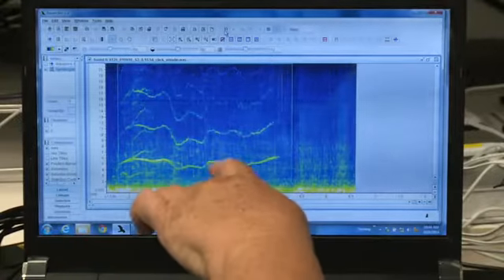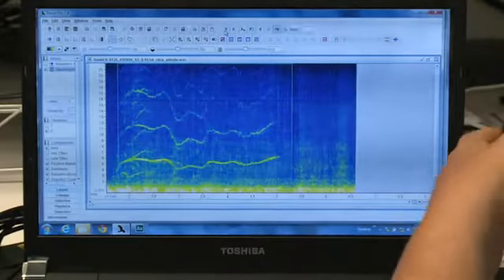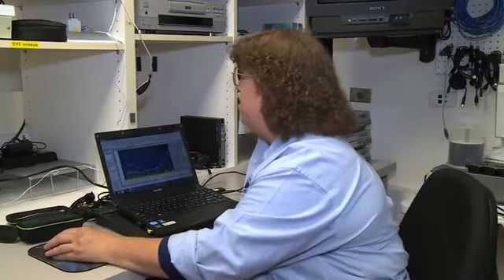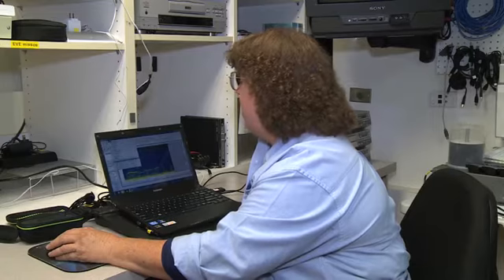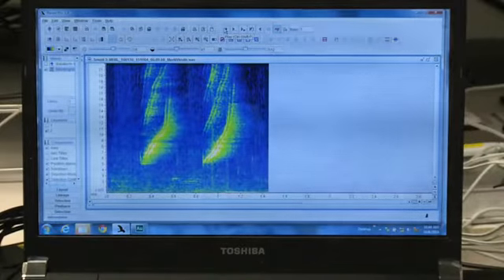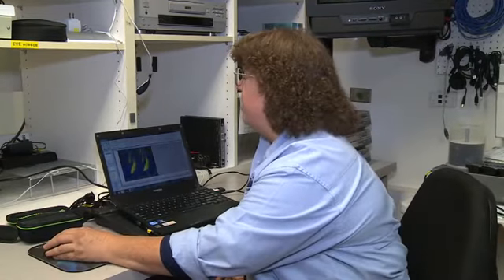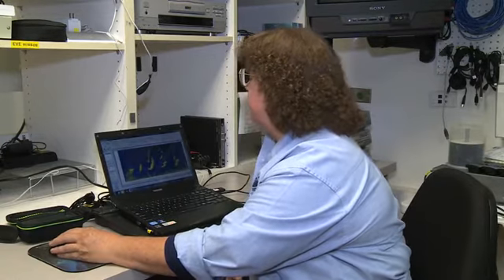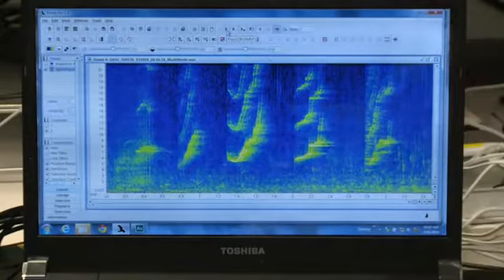Study about Killer Whale Vocalizationc